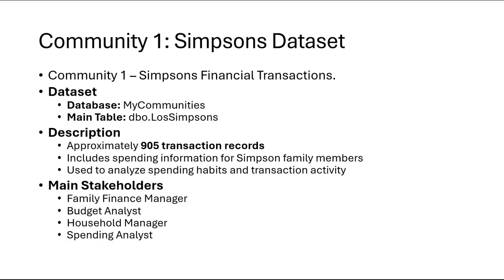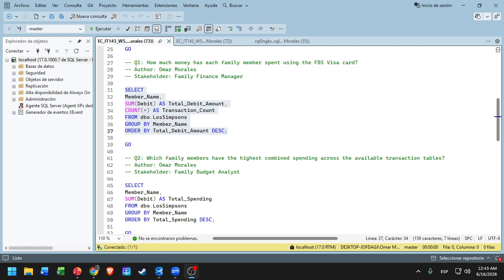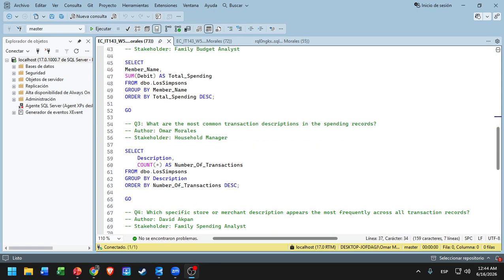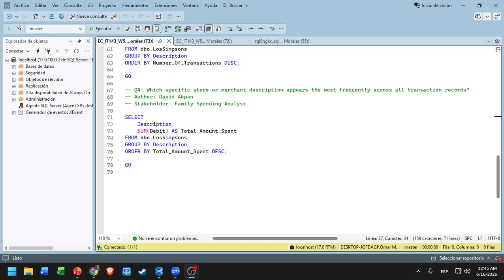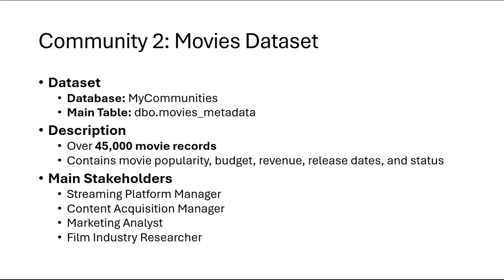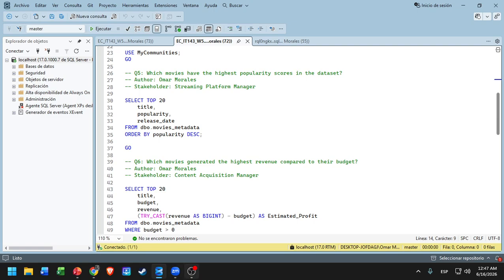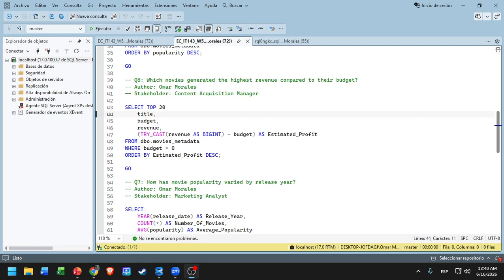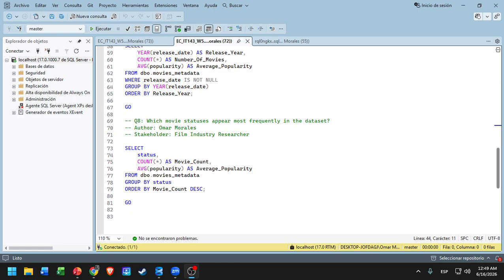Final Project - Database Fundamentals BYU